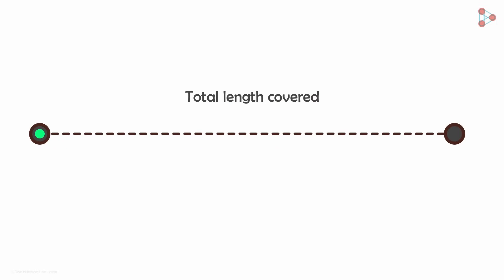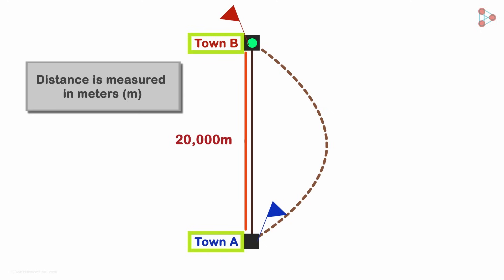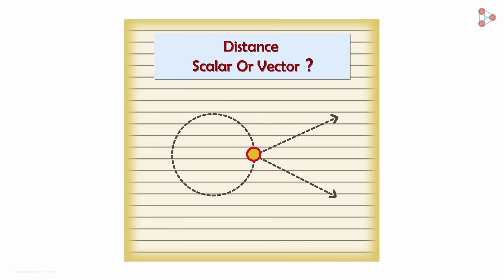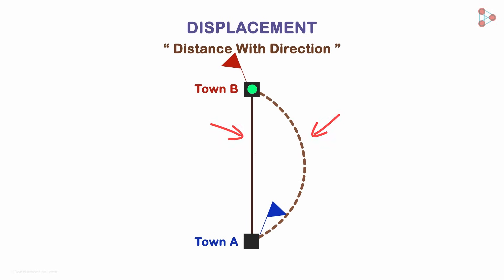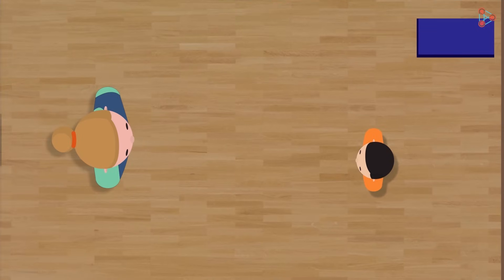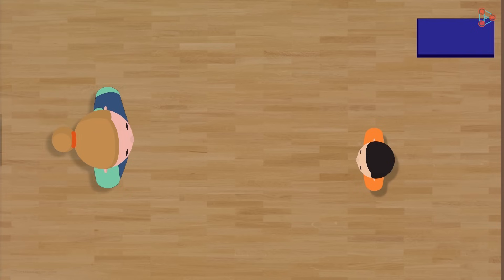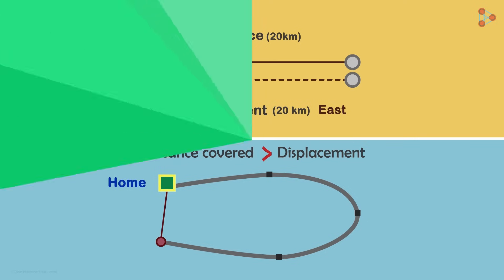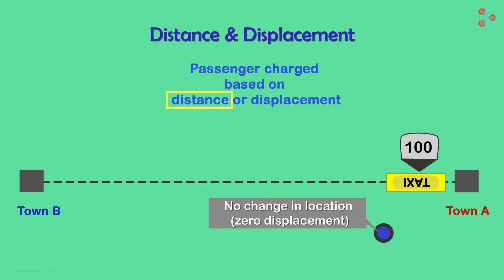Motion | Distance and Displacement | Physics | Infinity Learn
If you love our content, please feel free to try out our super-affordable premium content.

In Grade 9 Physics, the concepts of distance and displacement are essential for understanding motion.
Key Concepts:

    Distance:
        Distance is a scalar quantity that measures the total length of the path traveled by an object, regardless of direction. It is always positive and is measured in units like meters (m). For example, if a person walks 3 meters to the right and then 4 meters to the left, the total distance traveled is 7 meters.

    Displacement:
        Displacement is a vector quantity that measures the shortest straight-line distance from the initial position to the final position, including direction. It can be positive, negative, or zero, depending on the starting and ending points. Using the previous example, if the person ends up 1 meter to the left of the starting point, the displacement is 1 meter to the left.

Understanding the difference between distance and displacement helps students analyze motion more effectively and provides a foundation for studying more complex topics in kinematics.

If you did, please show your support by liking and sharing it.

In the Grade 9 Physics course on motion, students will explore the fundamental concepts that govern how objects move. This comprehensive chapter covers essential topics, including:

    Types of Motion: Discover the various forms of motion, such as linear (straight-line) motion, circular motion, and oscillatory motion.

    Speed and Velocity: Understand the distinction between speed (a scalar quantity) and velocity (a vector quantity), along with the methods for calculating both using distance and time.

    Acceleration: Learn about acceleration as the rate of change of velocity, including the concepts of positive acceleration and negative acceleration (deceleration).

    Graphs of Motion: Gain skills in interpreting and creating motion graphs, such as distance-time and velocity-time graphs, to visualize how an object's position and velocity change over time.

    Equations of Motion: Familiarize yourself with key equations that connect distance, speed, velocity, acceleration, and time, enabling you to solve a variety of motion-related problems.

By the end of this chapter, you will have a thorough understanding of motion, eliminating the need for additional references on this topic. Join us as we delve into the fascinating world of motion!

In this video, we will learn:
0:00 Understanding Distance Covered
1:22 Displacement
2:10 Difference between Distance & Displacement (Example)

Infinity Learn brings learning to life through its captivating educational videos (Physics Grade 9).